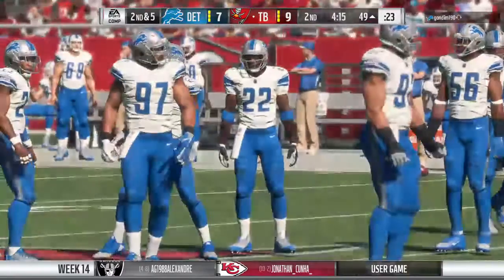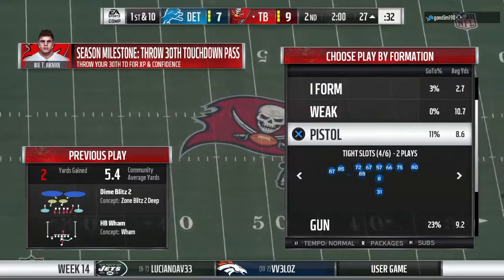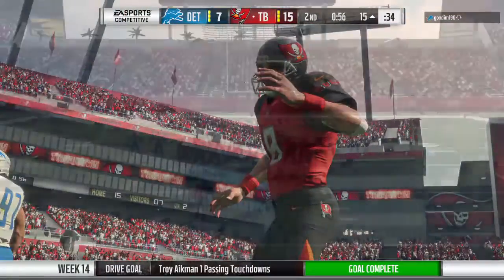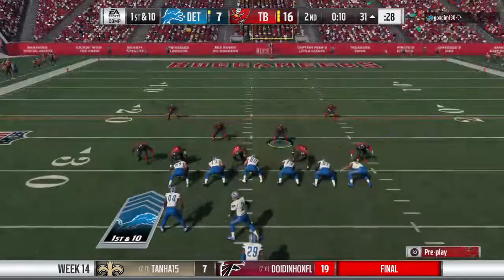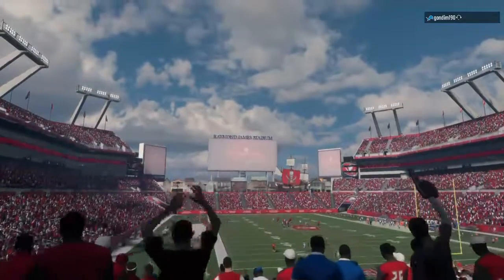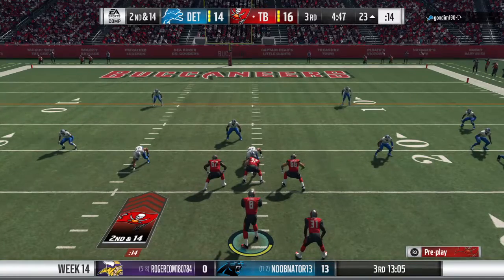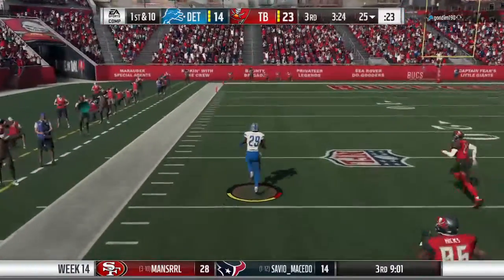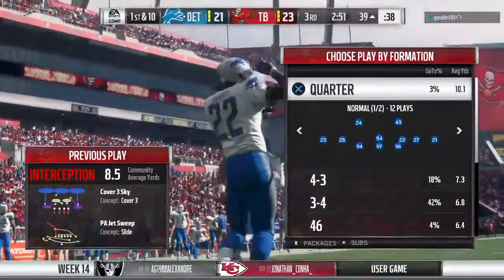Transmissão ao vivo do PS4 de josersouza